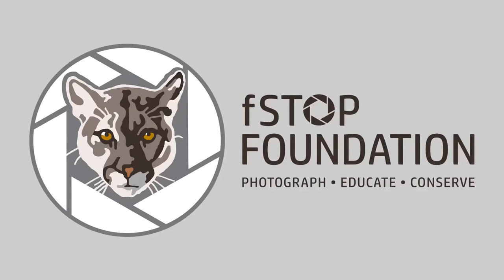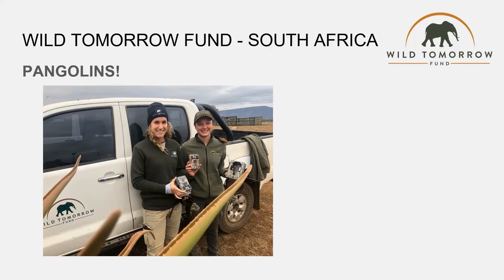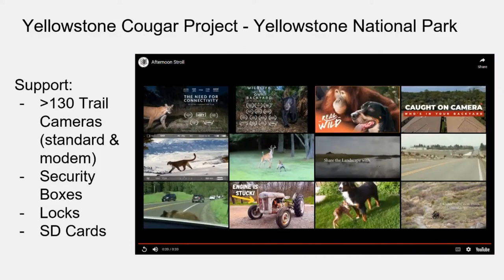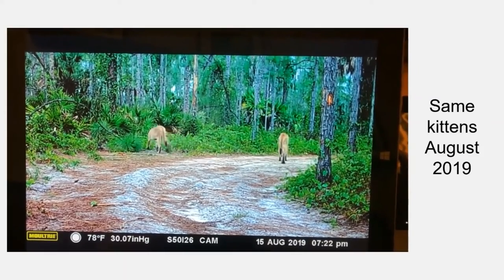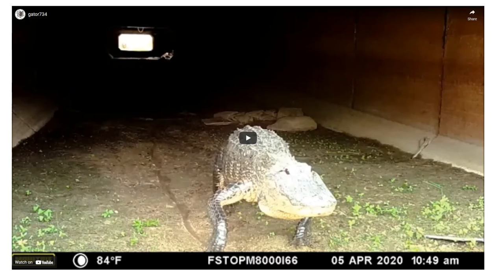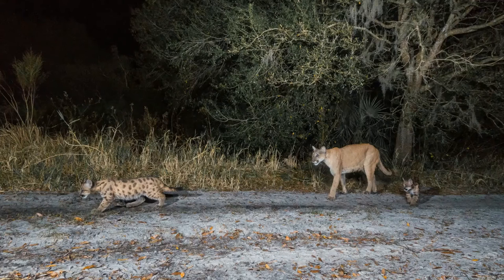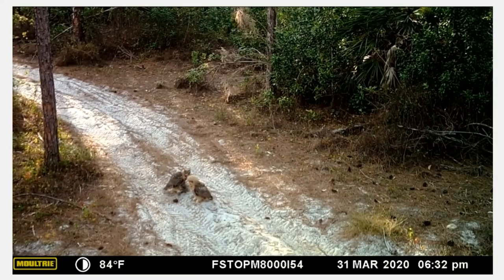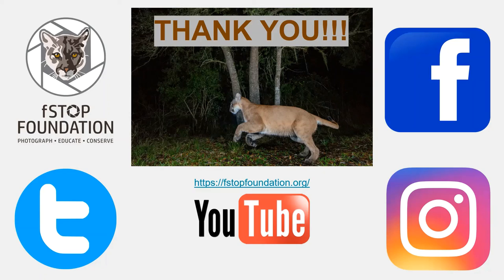fStop Foundation Naples Preserve Wildlife Photography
Learn how you can help the foundation achieve their mission, learn about trail cameras and how those images contribute to conservation, and enjoy candid still images and video produced by this citizens science effort. 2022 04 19

The Naples Preserve and Hedges Family Eco-Center are located on a 9.5 acre site at the corner of U.S. 41 North and Fleischmann Boulevard in Naples, Southwest Florida. In the Preserve, walk the free and accessible 0.4-mile-long boardwalk through two Florida Upland Habitats: Pine Flatwoods and Oak-Rosemary Scrub. Here you will have one of the best opportunities to view gopher tortoises as well as native flora and fauna. (Service dogs only are allowed on the boardwalk.)

The Hedges Family Eco-Center provides information about Collier County's natural areas and local history museums. It also hosts free events, nature talks and nature programs.

Funding for the acquisition of this site was provided by the City of Naples Citizens (2000) and the Florida Communities Trust's Florida forever Funds (June 2002).